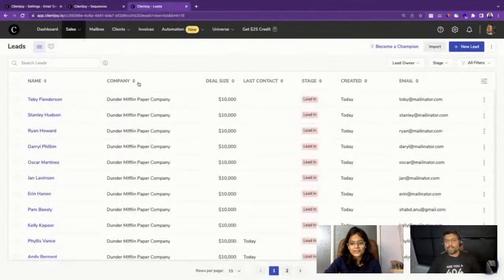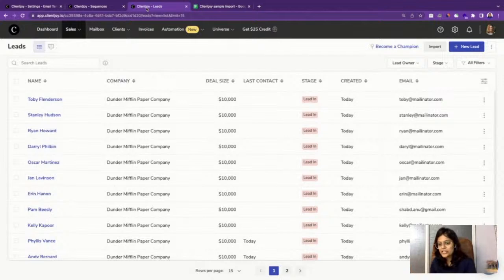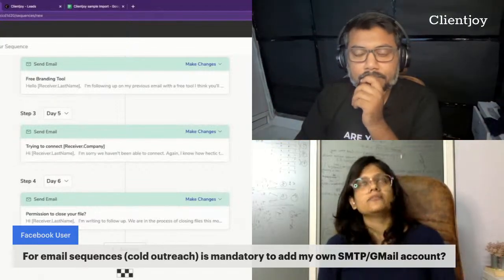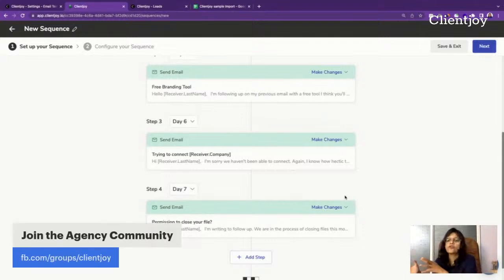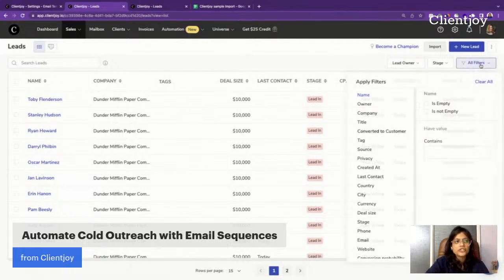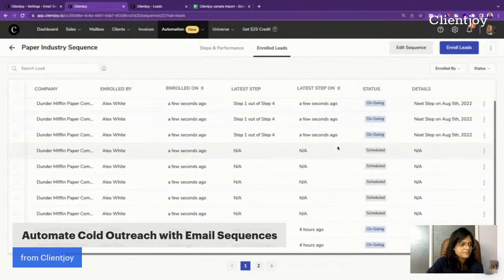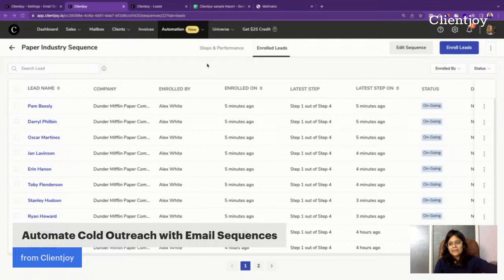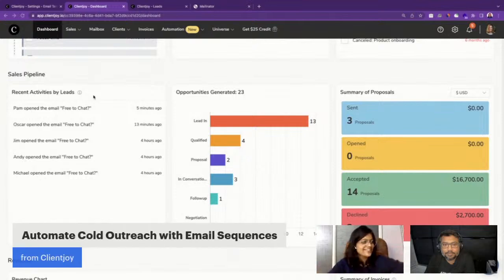Automate Cold Outreach with Email Sequences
Cold outreach, if done well, is one of the best ways to reach out and warm up your prospects. In this live, Anupama and Yash will show how you can:

- Create your Email Templates
- Build your Sequence
- Enrol Leads into your Sequence
- Analyse Sequence Performance (Open, reply rates etc)
- User 20+ Email Templates